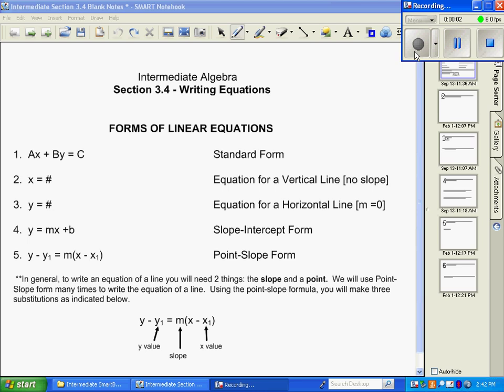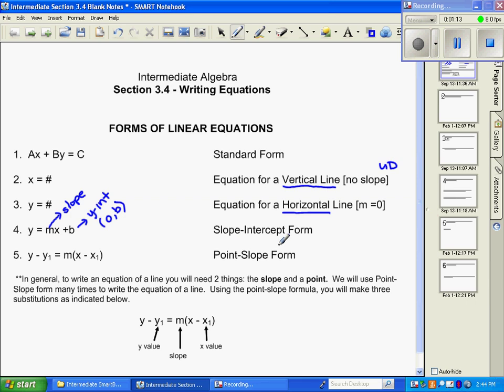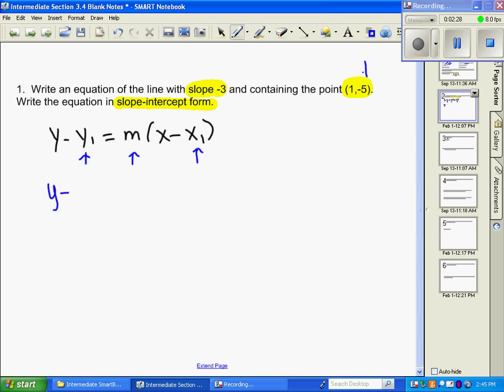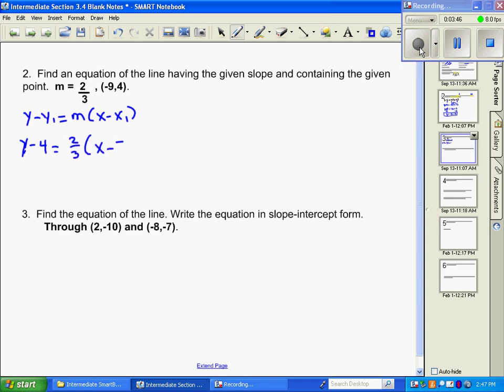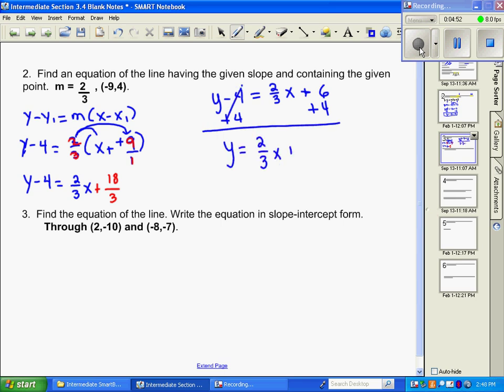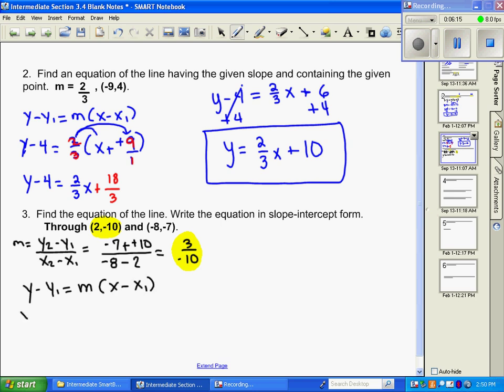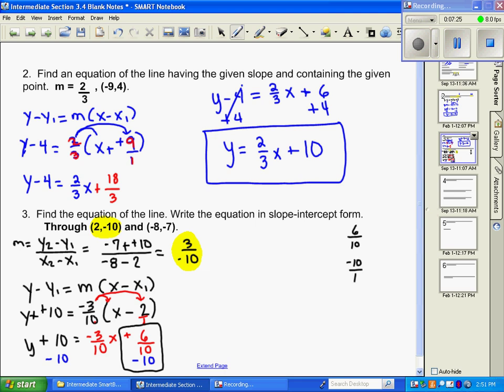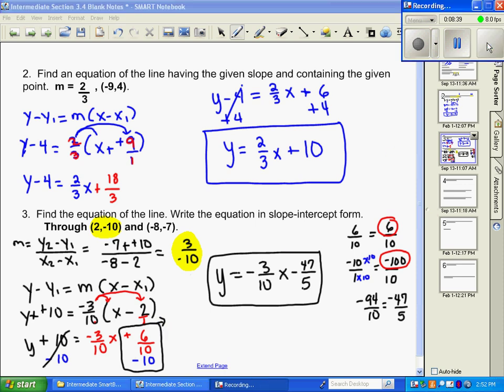Intermediate Algebra: Writing Equations of Lines Part 1.avi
Writing equations, standard form of equation, point-slope form, slope-intercept form, section 3.4